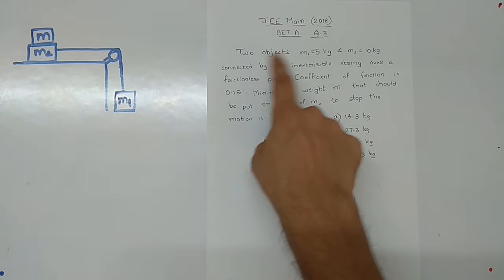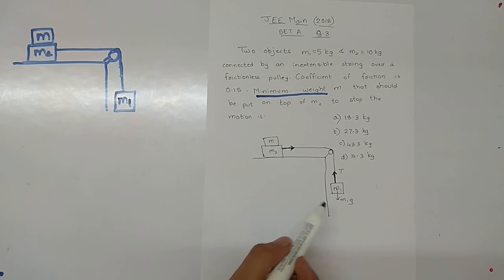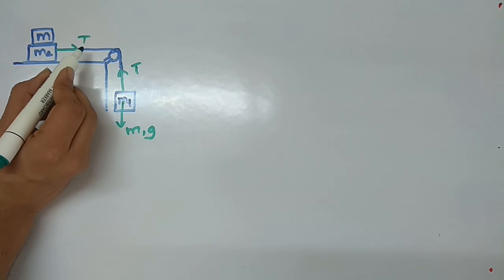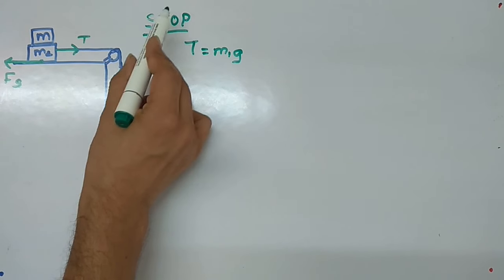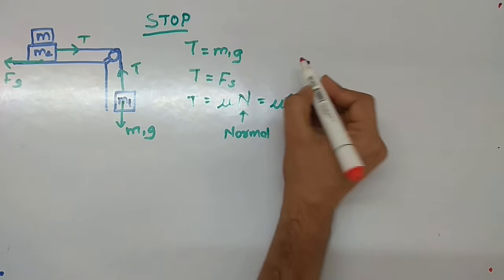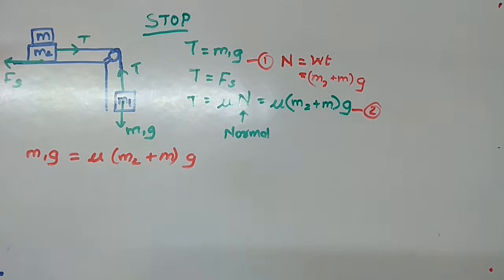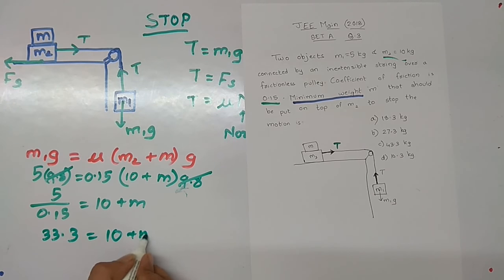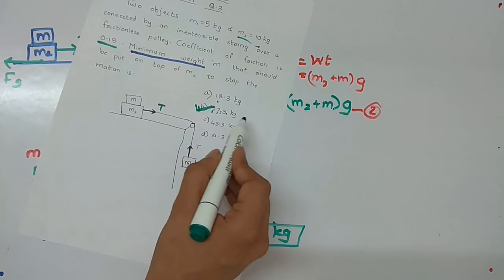Guarantee your marks: JEE 2018 Force & Friction Question